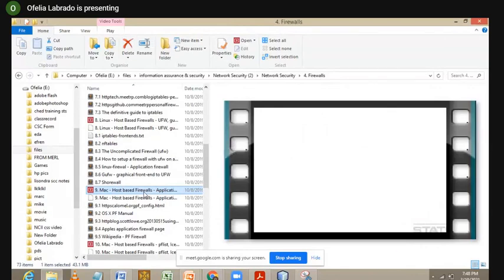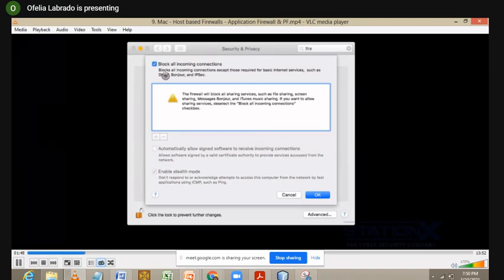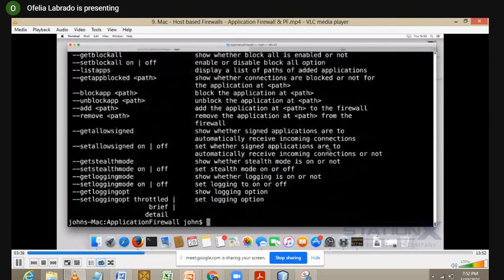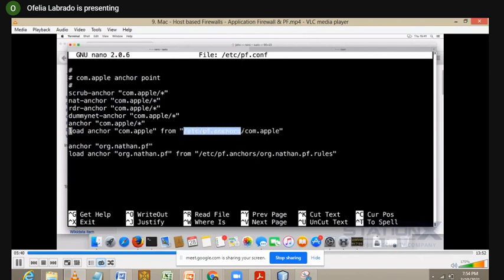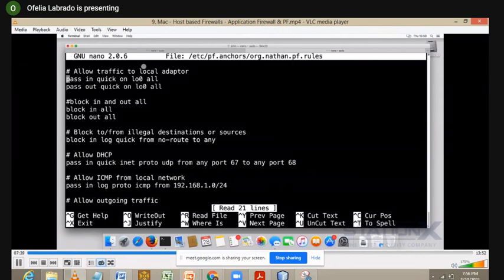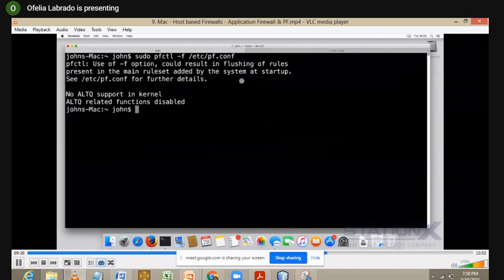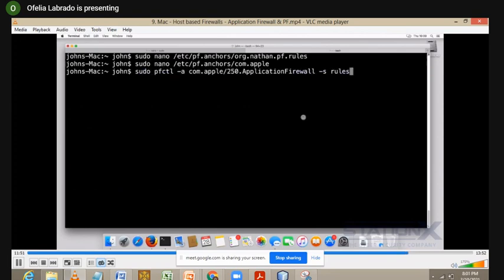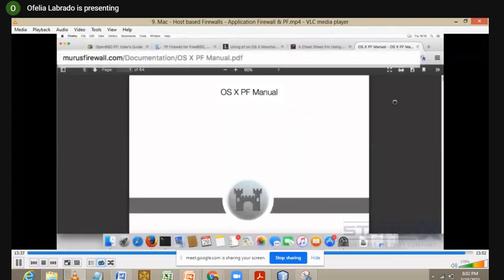25 Maam Labs 20210310 194956